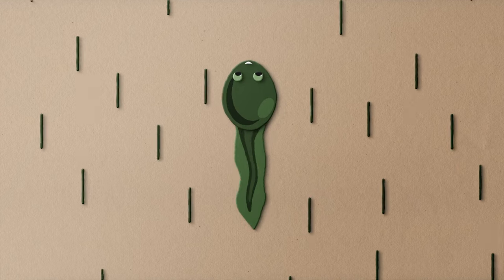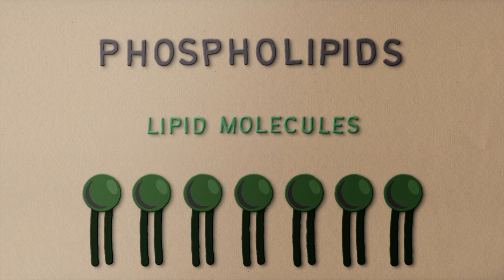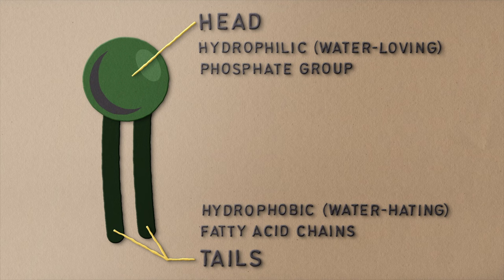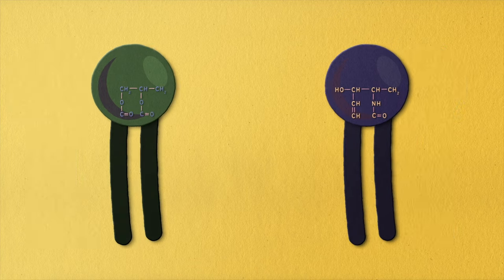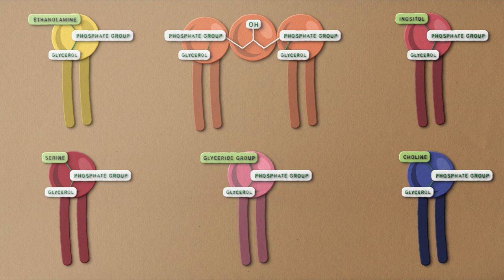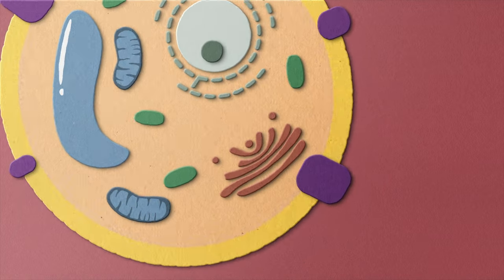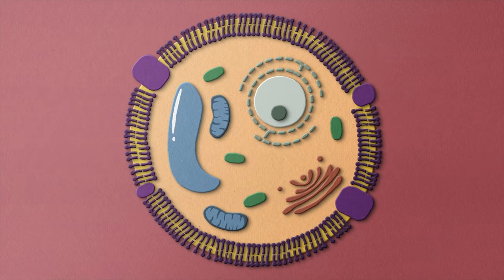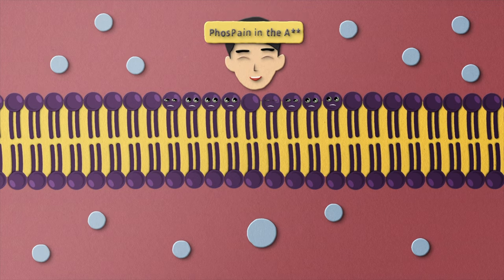Phospholipids: types, structure and function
What exactly are phospholipids, and how do they contribute to the structure and function of cell membranes? In this video, we will explore the world of phospholipids, including their chemical structure, properties, and functions in the cell membrane. We will also discuss the different types of phospholipids and their roles in specific cellular processes.

We will cover the following:
00:00 Intro
00:28 What is a phospholipid?
01:01 Structure of a phospholipid
01:36 Types of phospholipids
02:30 Phospholipid functions